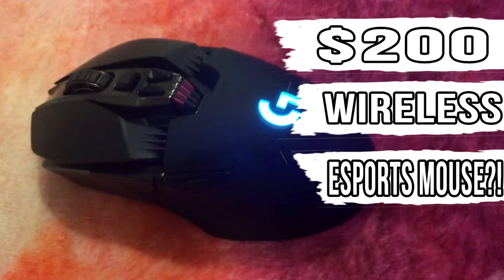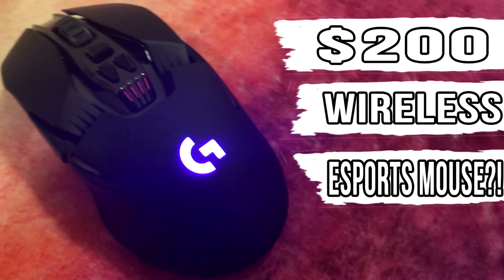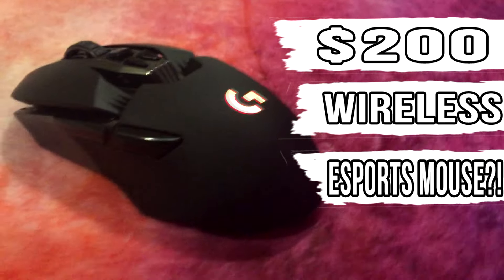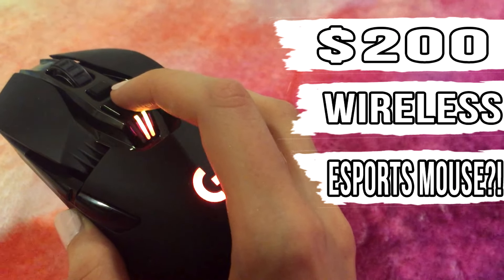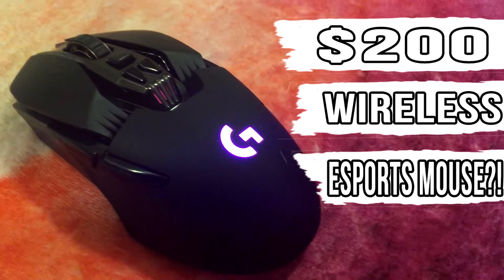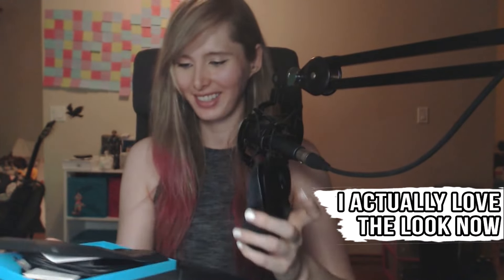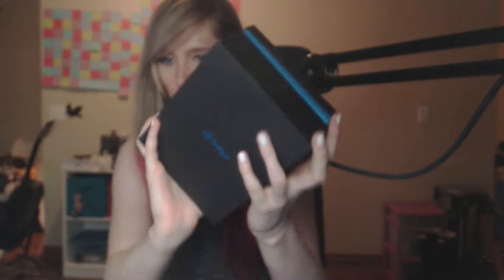$200 WIRELESS ESPORTS MOUSE: G900 UNBOXING [with bonus Overwatch "field testing"]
my mouse was dying and my friend james told me to try this one. it's 3x the price so it should last for 3x as many years

i stream daily, come say hi if you found me through this vid ↴

this is the last description that kaitlyn, from Toronto, is going to write about herself so enjoy it while it lasts